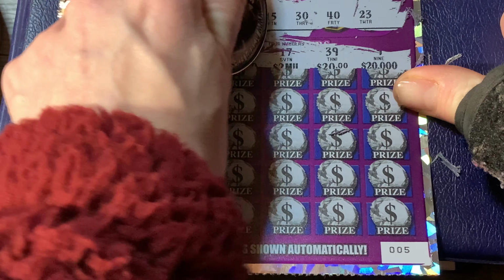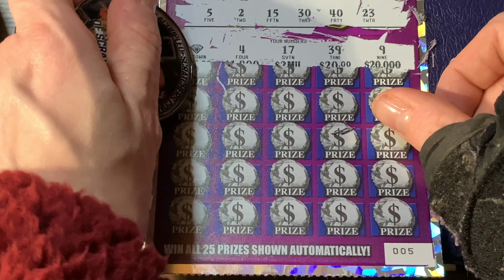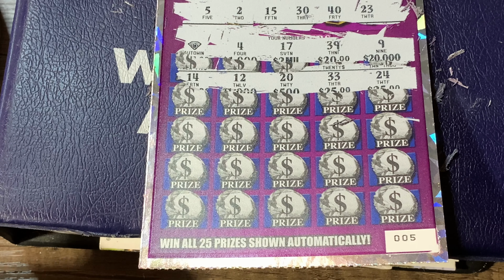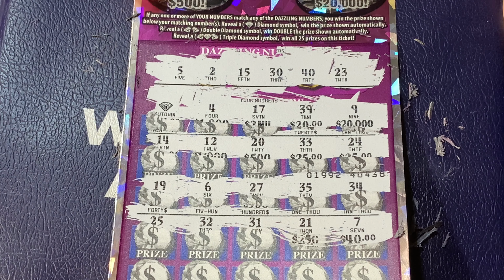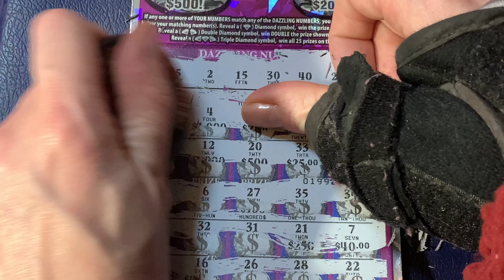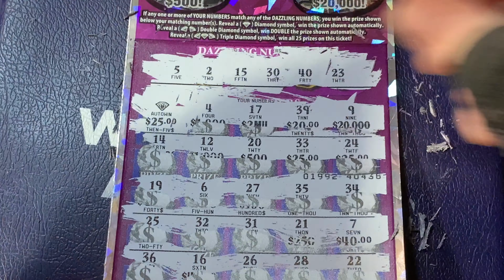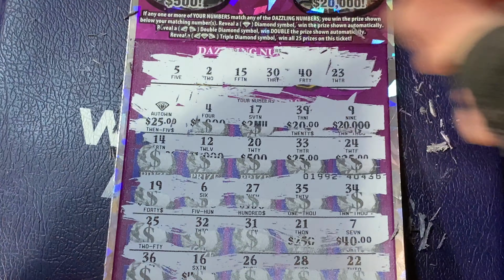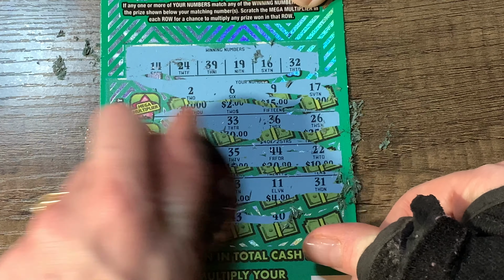Ohio Lottery $20 Diamond Dazzler & $10 Million Dollar Tickets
Today I’m scratching 1 Money Millionaire and 2 Diamond Dazzler High Boy instant scratch off tickets! These were purchased at the lucky London Mart carry out in London, Ohio!

If you Love chocolate like I do, you can order maybe the best chocolate you have ever Eat’n! Get anything from Buckeyes to Gourmet Truffles to One-Of-A-Kind Creations and yes, even Chocolate Covered Strawberries!💝
                  Amy’s World of Chocolate: